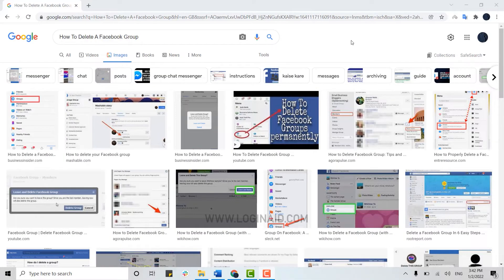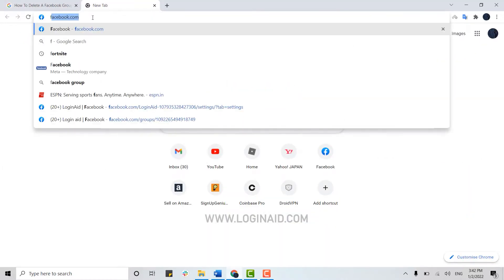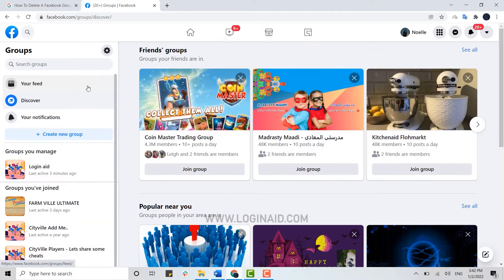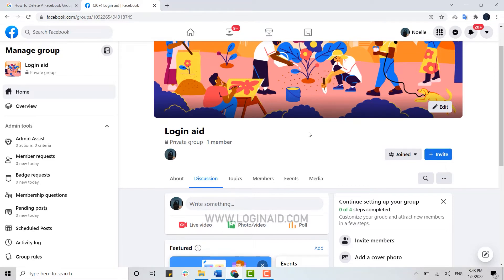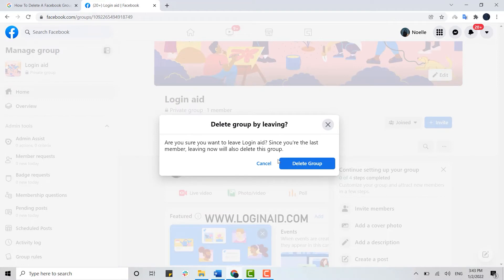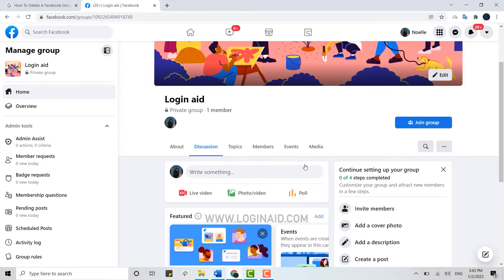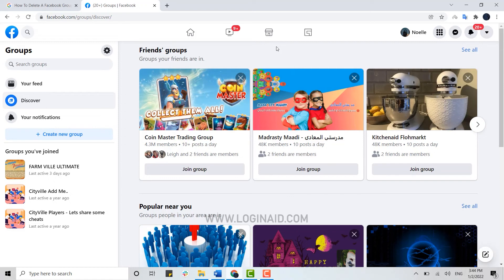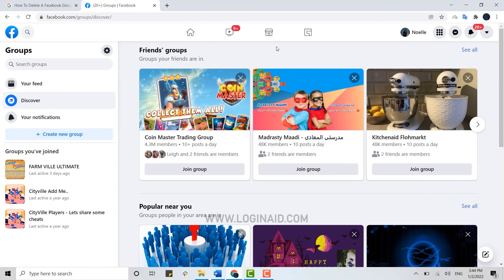How To Delete Facebook Group Permanently 2022 | Close Facebook Groups Permanently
This video guide shows the procedure to delete Facebook Group permanently.
Here's the steps:
1. 1. Open any browser and search for ‘facebook.com’ and press ‘Enter’.
2. Get logged in.
3. Click on ‘Groups’.
4. Click on the group of yours.
5. Click on drop down menu and select ‘Delete group’.
6. Click on ‘Delete Group’.
The group will get deleted.
If you have a group that has lots of member you cannot easily leave group , you need to remove each and every member one by one at first.